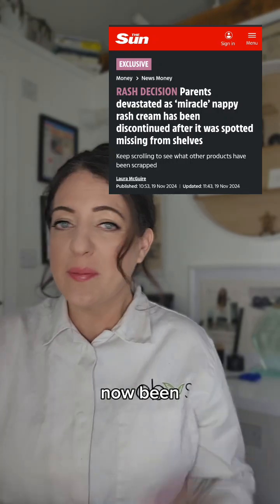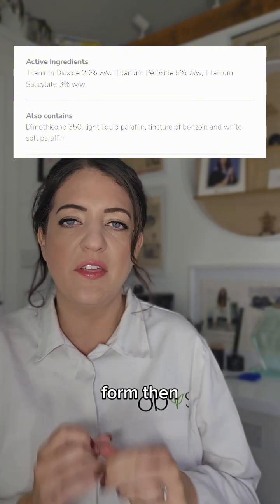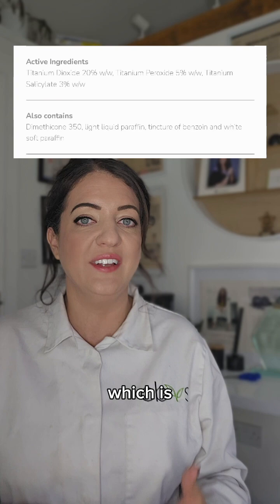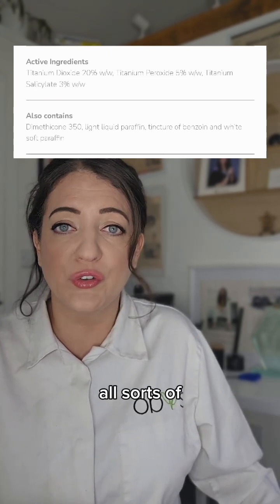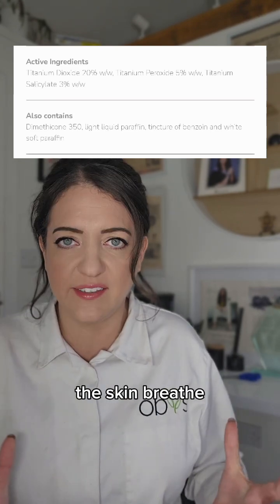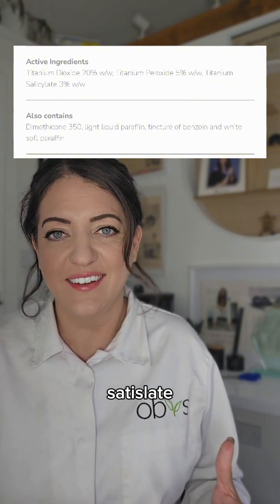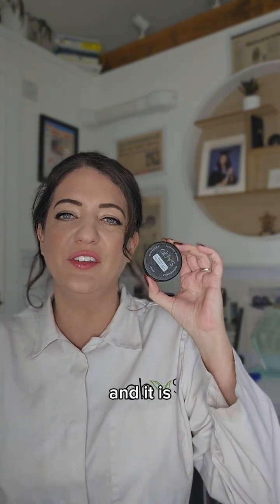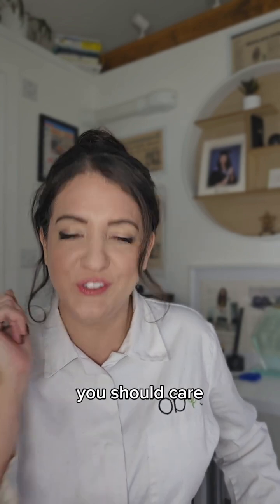Why I think Metanium Nappy Rash cream has been discontinued...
supply chain or cr*p ingredients 🤔My opinion. Don't sue me. Use the Intensive Skin Recovery Cream instead 😉metaniumcream